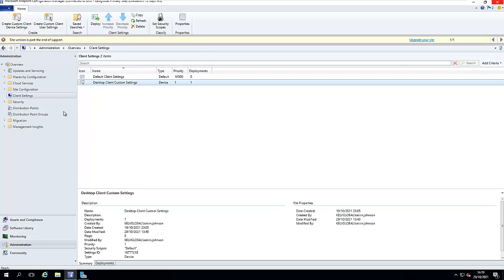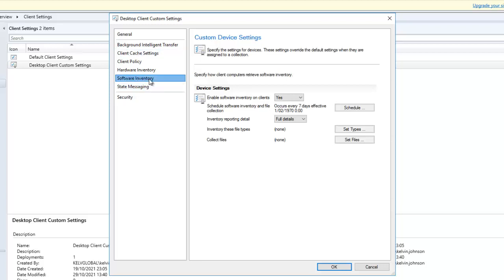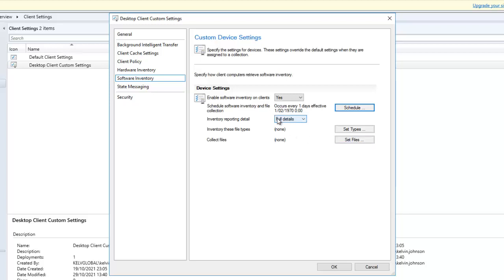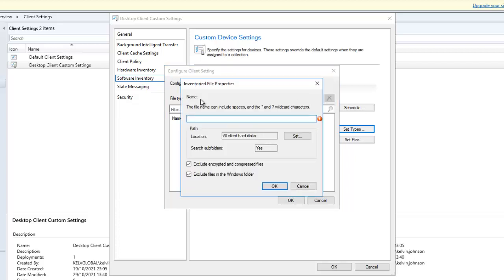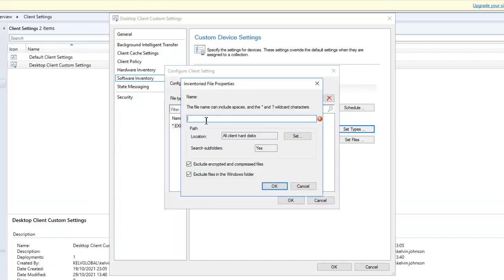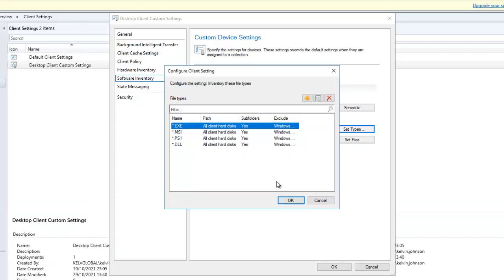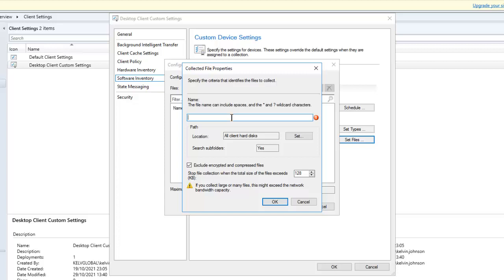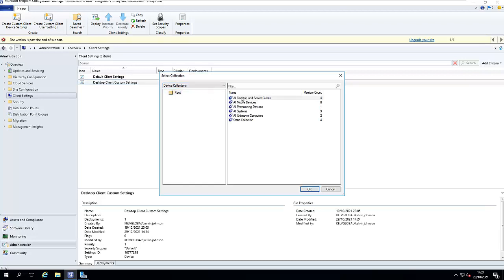Part 30-Administering SCCM Current Branch and Microsoft Intune Integration-Enable Software Inventory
SCCM Tutorial - Administering SCCM Current Branch and Microsoft Intune Integration - Part 30 - Enable and Customize Software Inventory